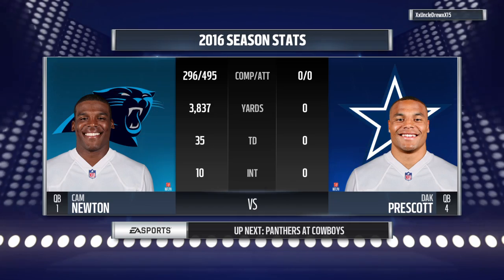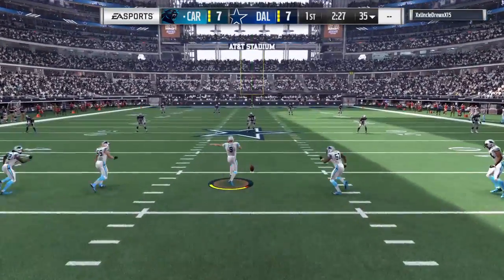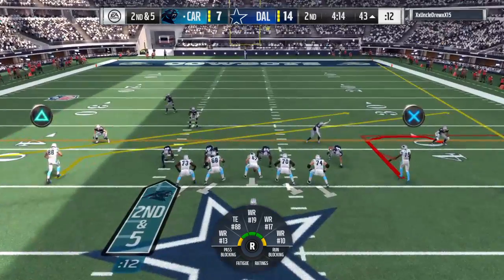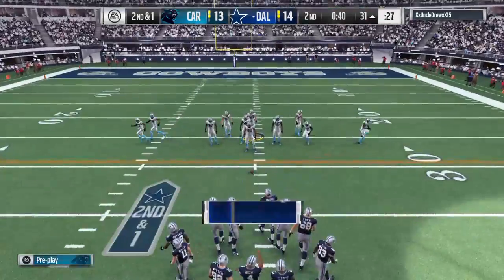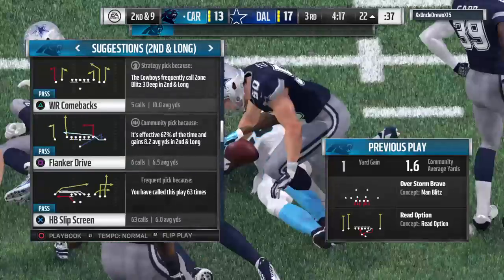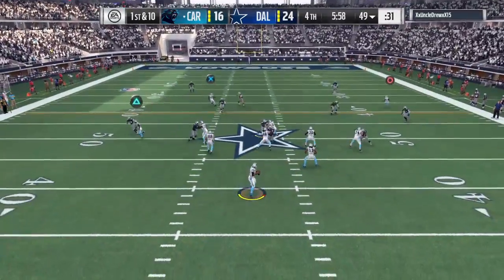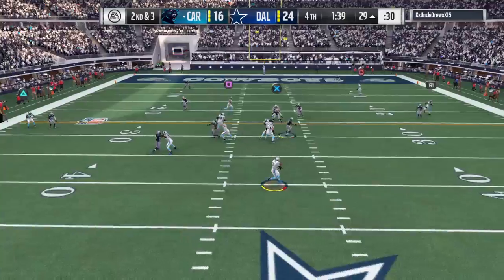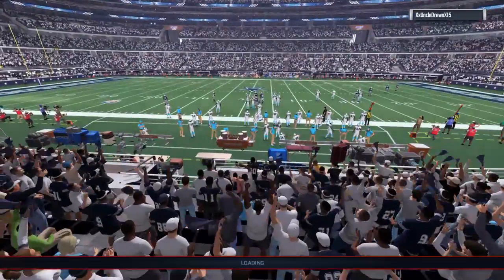Ranked Game #30 - Madden 17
It'S Your Boy Bringing You A Little Bit Of Everything In My World Especially Madden Streams, Live Sports News And Life.

PSN: GOOBIE-89